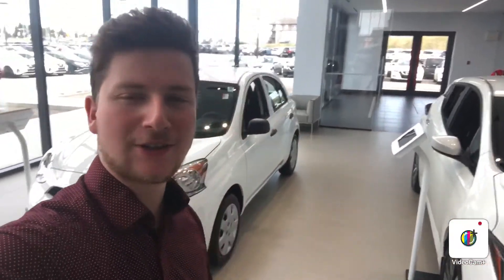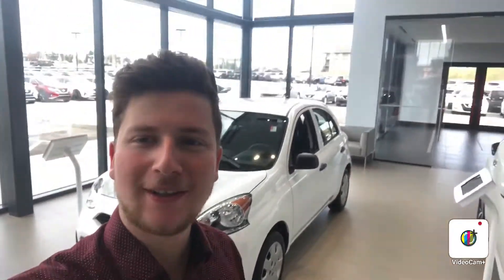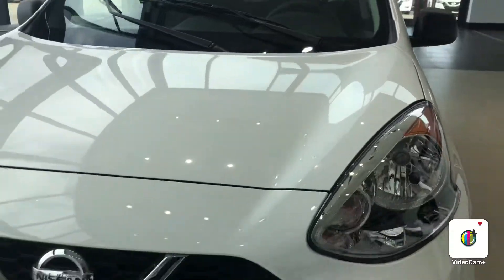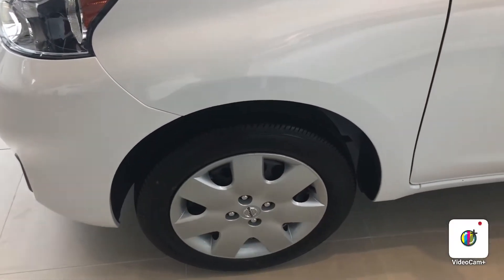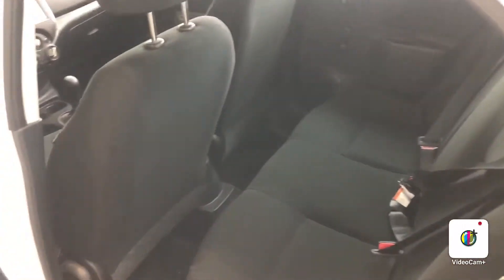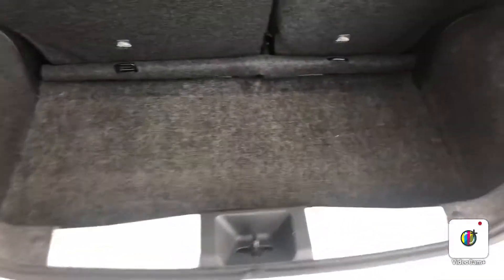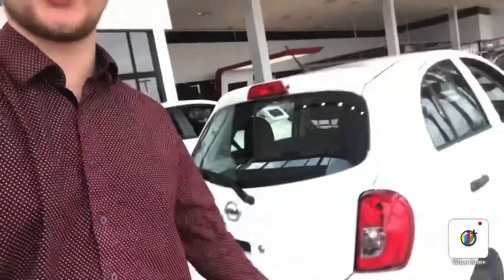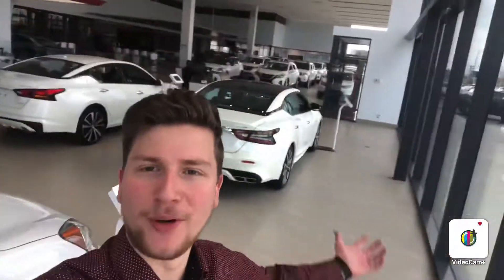2019 Nissan Micra @NorthsideNossan By Stef